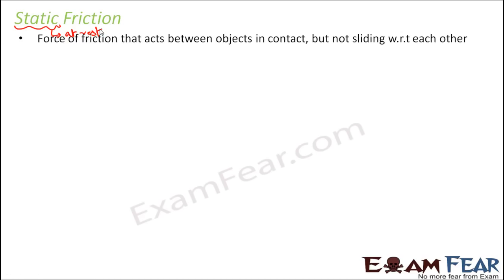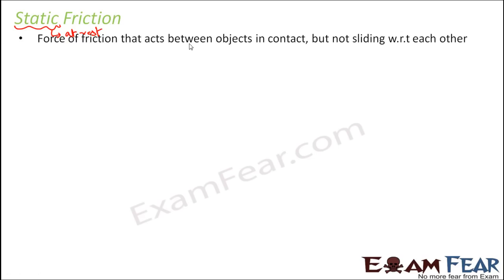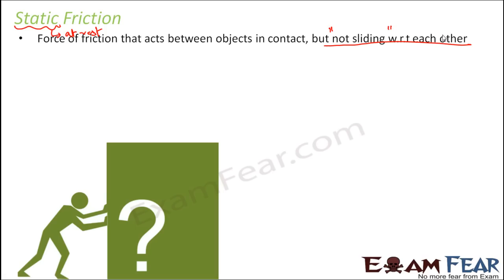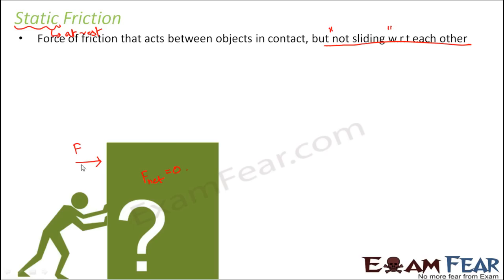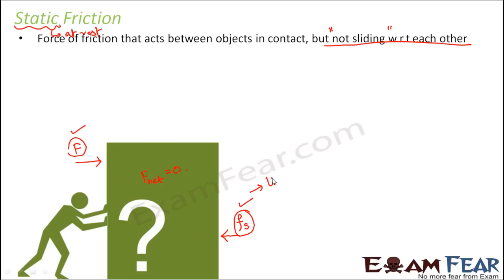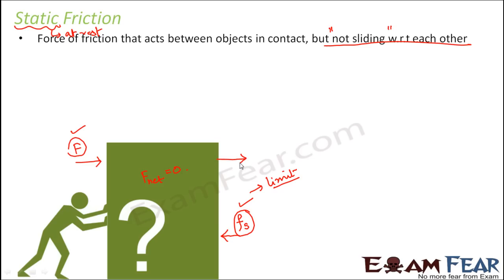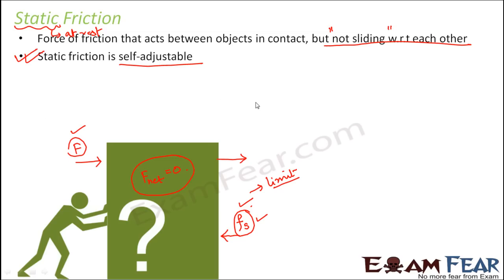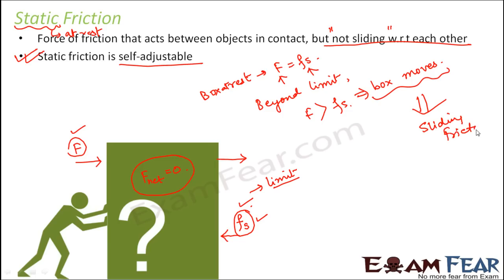Physics Friction Part 5 (Static Friction) Class 8 VIII